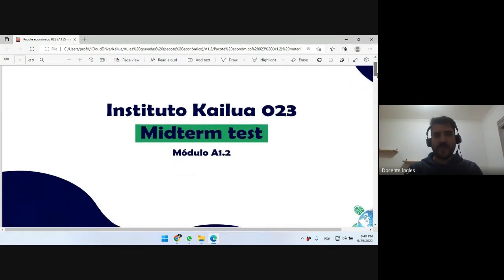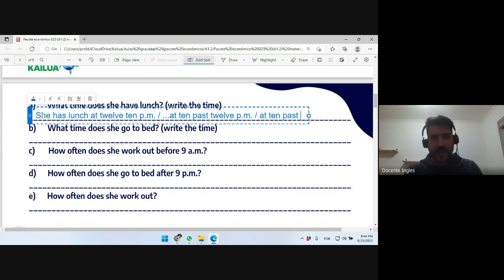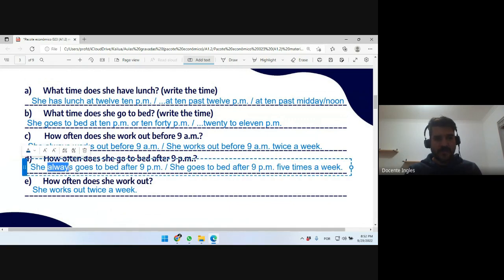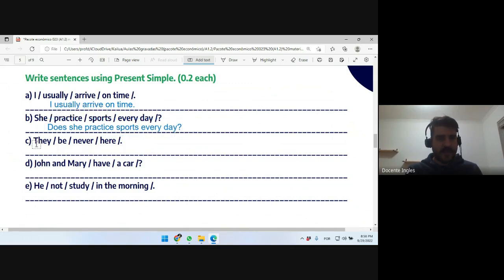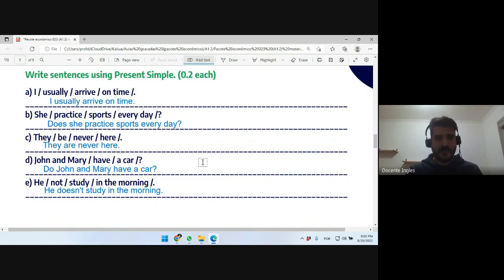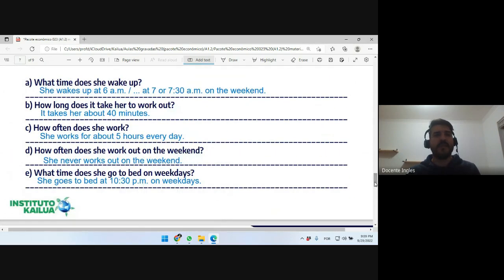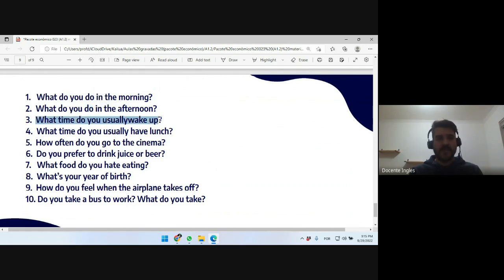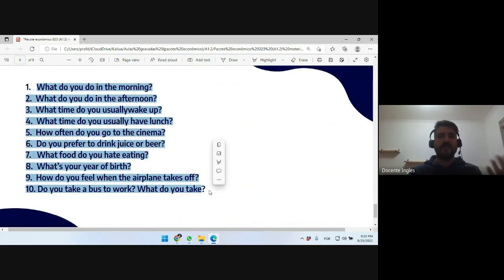Instituto Kailua - Inglês - A1.2 - Aula 23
Se você está procurando uma revisão completa do conteúdo de inglês que aprendeu até agora, este vídeo é para você. Aqui, faremos uma revisão de todos os principais tópicos de gramática, vocabulário e expressões que você aprendeu até o momento.

Com dicas simples e exemplos práticos, esta revisão irá ajudá-lo a consolidar seus conhecimentos em inglês e revisar os principais tópicos que você já estudou. Revisaremos tópicos como os verbos regulares e irregulares, os tempos verbais (presente, passado e futuro), pronomes, adjetivos, advérbios e muito mais.

Além disso, você terá a oportunidade de praticar sua pronúncia, escuta e compreensão através de exercícios práticos e exemplos do dia a dia.

Este vídeo é perfeito para quem quer se preparar para uma prova de inglês, ou simplesmente para quem deseja consolidar seus conhecimentos e se sentir mais confiante ao falar inglês.

Não perca mais tempo procurando por aulas de inglês por aí! Assista agora e revise tudo o que já aprendeu em inglês com confiança!

Quer saber mais? Entra em contato com a gente!